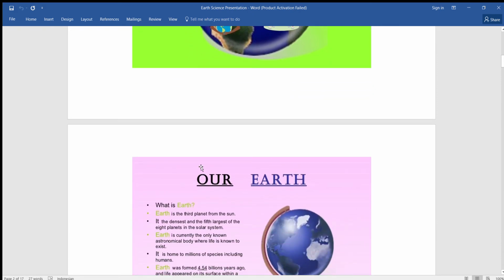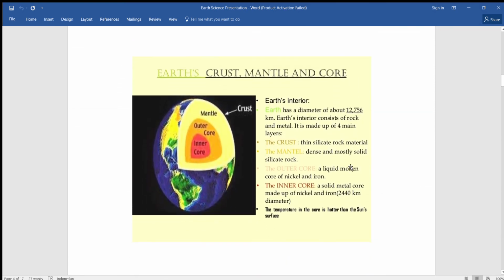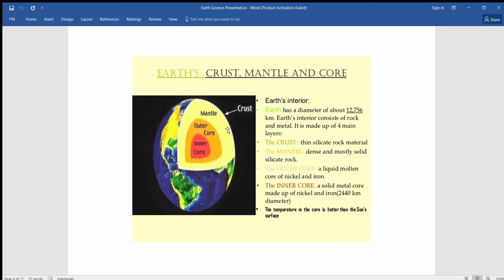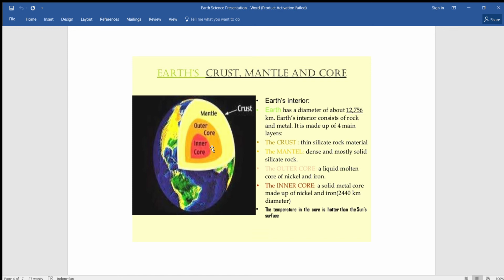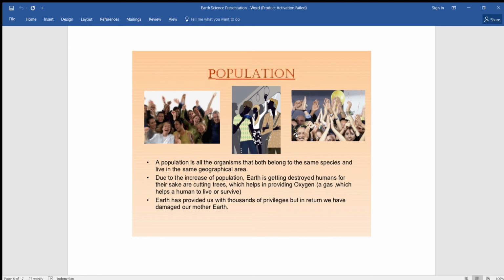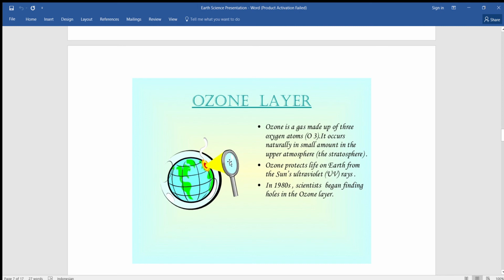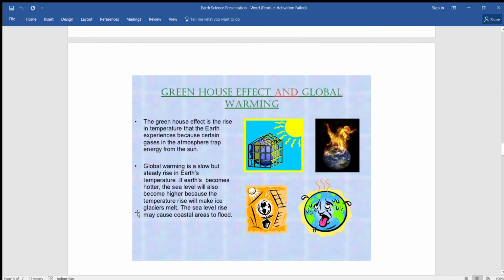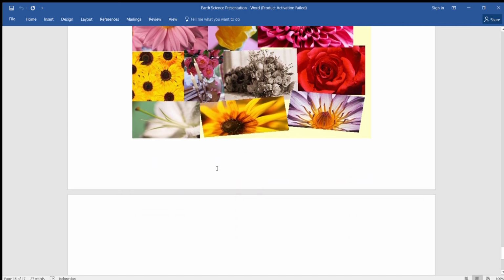Introduction to Earth Science